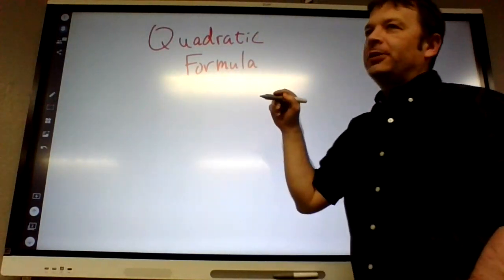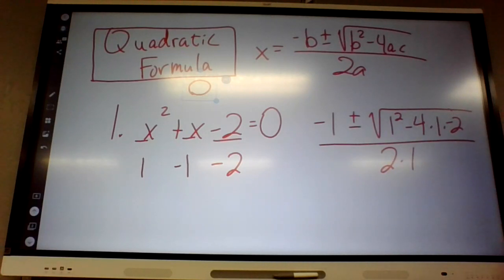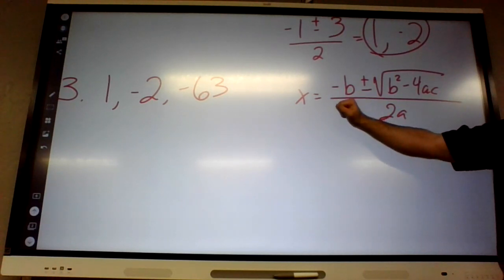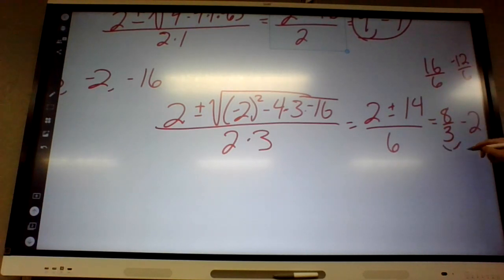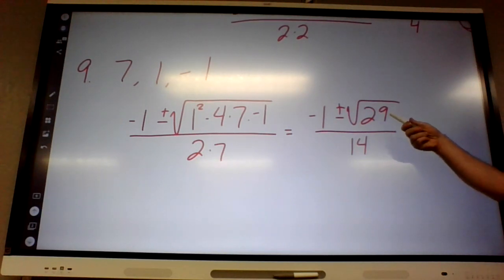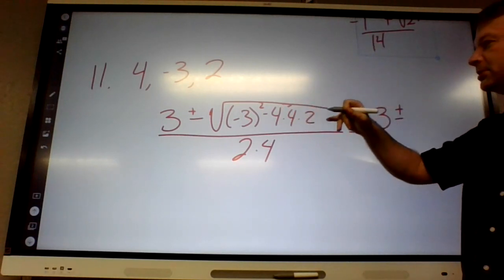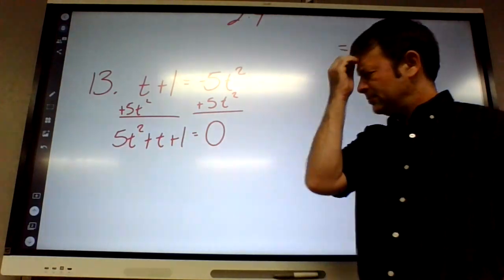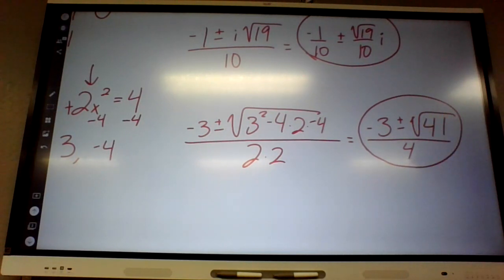Algebra 2 pg 215 part 1